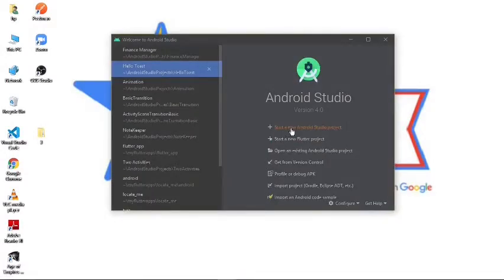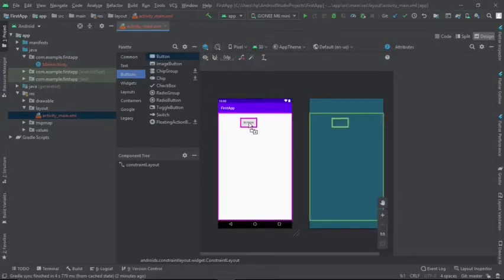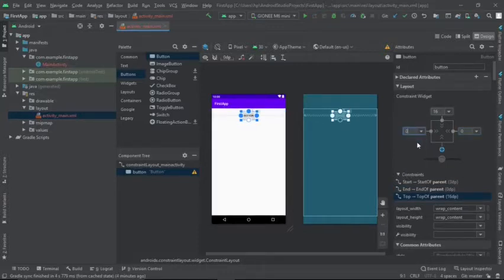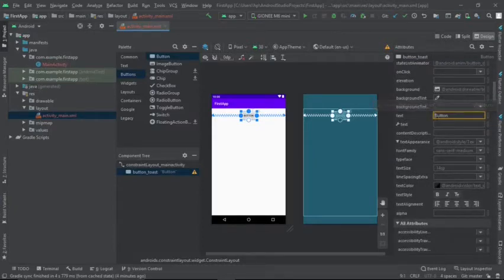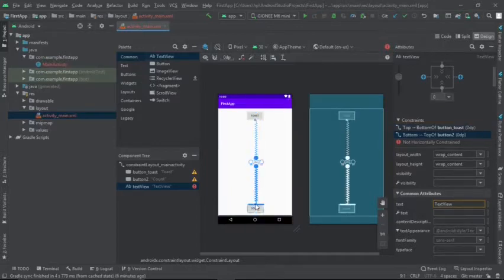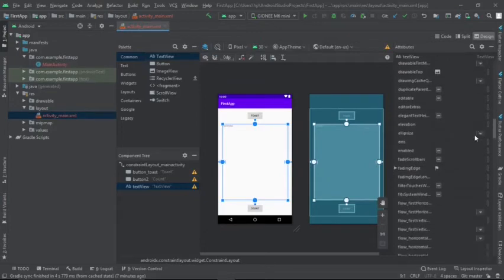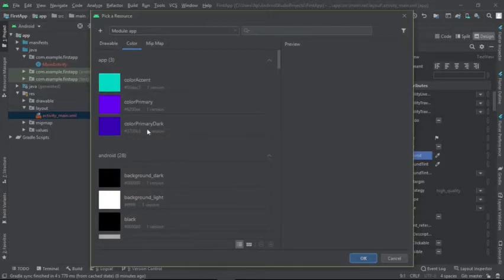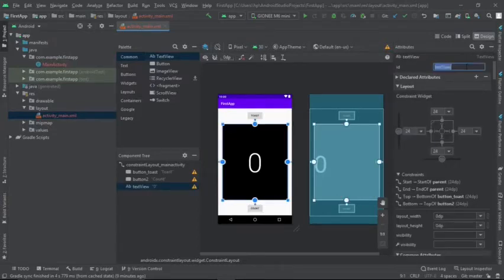Creating your first interactive UI (Android)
Learn how to create a basic apps UI and Make respond to users actions.